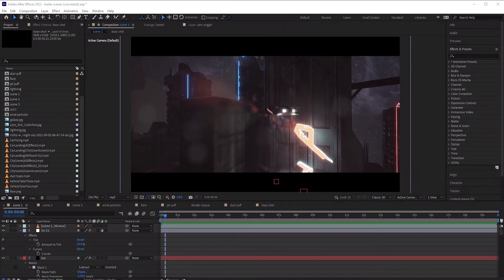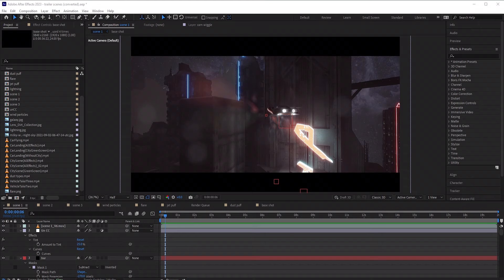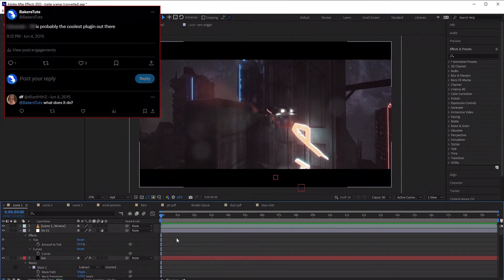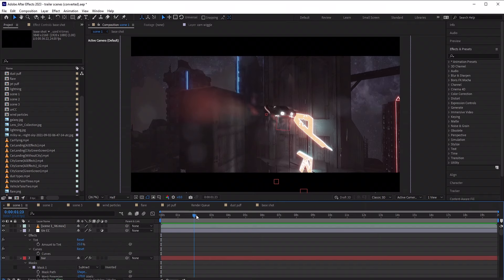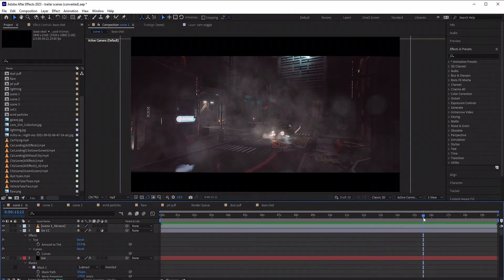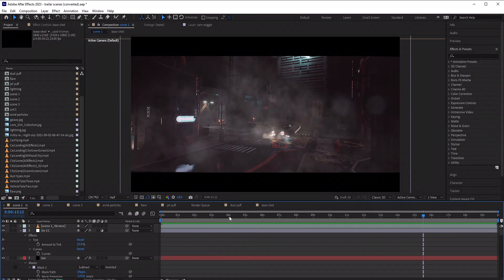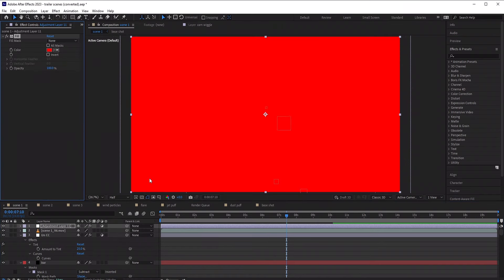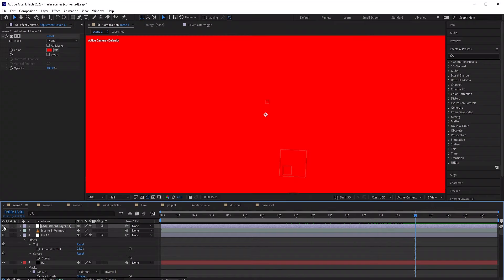After Effects' Best Underrated Effect EVER?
WASSUP GUYS, BAKER HERE! Today I am back with another tutorial, this time with the best hidden gem inside After Effects. You can adjust the settings as desired, but honestly, even the default settings are sufficient for most people's needs.

In all seriousness, if you are looking to add embellishments to your AE edits, I created an automatic transition plugin that can instantly add any combination of zoom, spin, and slide transitions (along with cool af warp effects). It's called BakerEasyTransitionV2 and can be found here:

IMPORTANT UPDATE, PLEASE READ.

Because I’ve been inactive the last couple years, my entire channel has been completely demonetized. With a full time job, a wife, and 3 kids, it’s hard to justify spending what little free time I have left in the day to YouTube, especially with such little ROI.

For years I provided free AE tutorials on YouTube without asking anything in return. Unfortunately, today is the day I ask for help. My 1 year old son was diagnosed with kidney failure at 3 weeks old and needs a transplant. Over the last year my wife and I have lived, slept, and worked in a hospital room for a total of 20+ weeks.

Please consider donating to help cover his current and future out-of-pocket medical costs. COTA is a non-profit org and all proceeds will go directly to him and his liftetime of treatment.

If you are unable to donate, please retweet my pinned tweet.

Baker ❤️